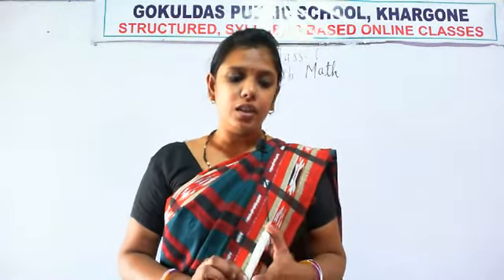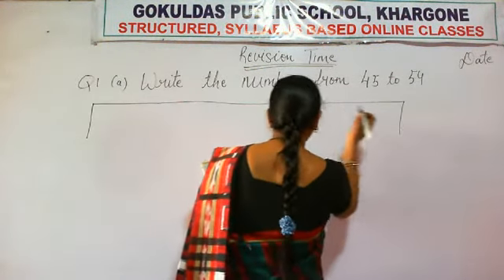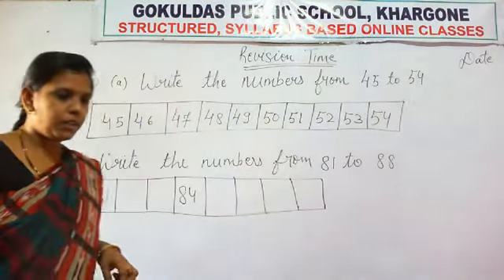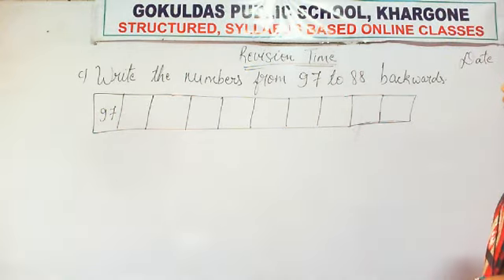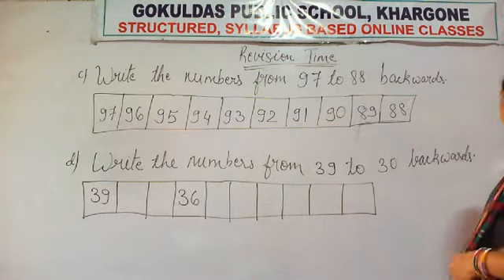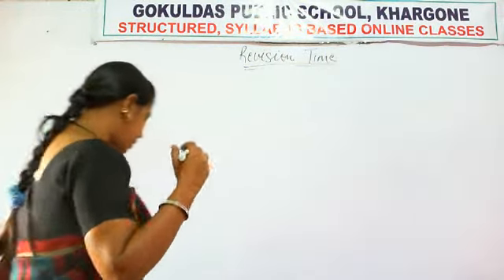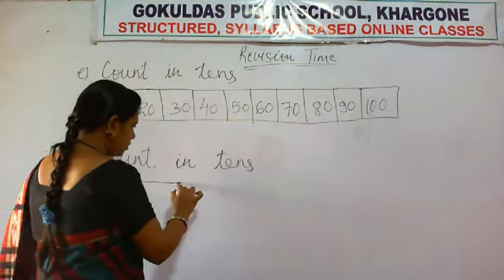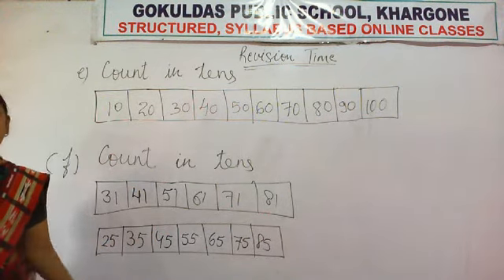Class 1 (Math) Chapter 3 Revision Time (Que 1)(RD 16-10-2020)